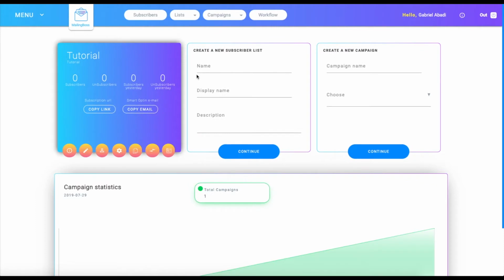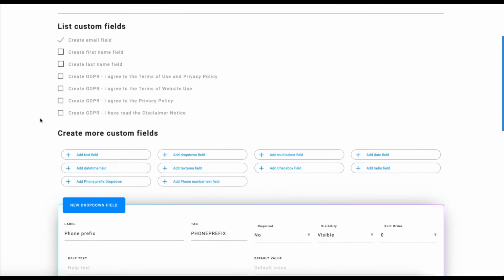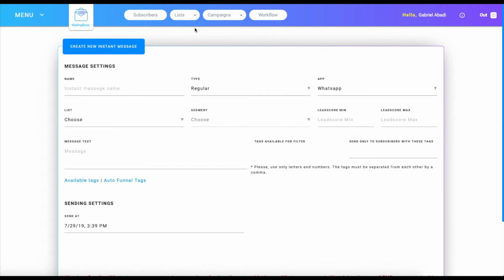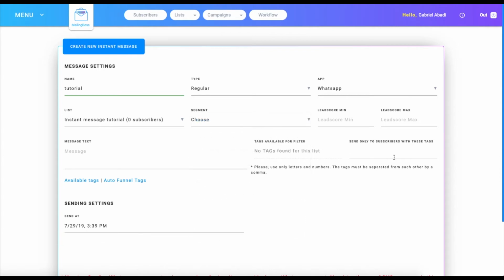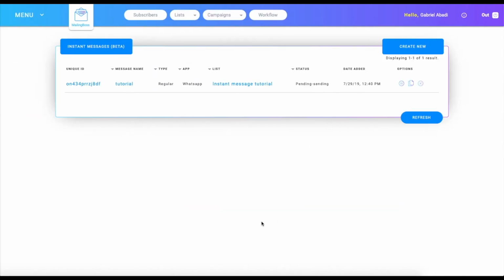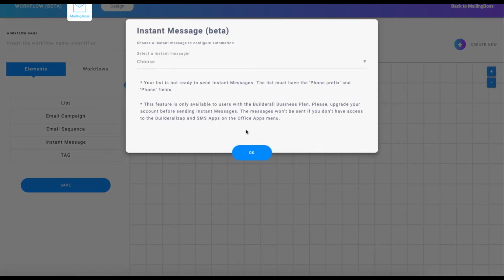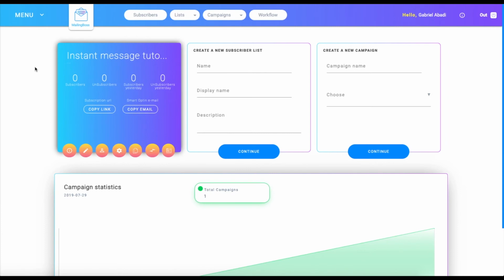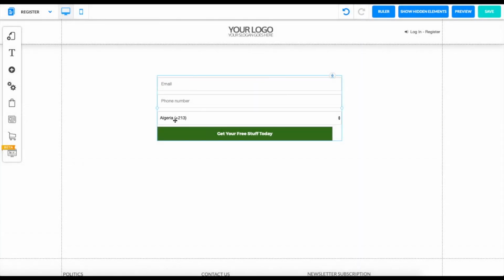Whatsapp messaging - Instant Messages